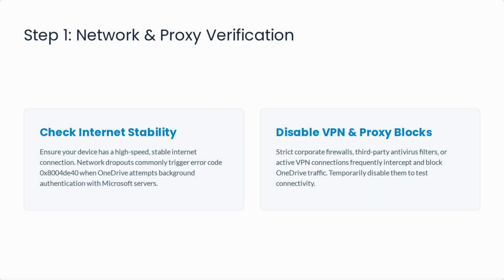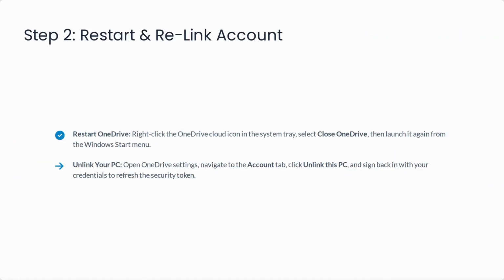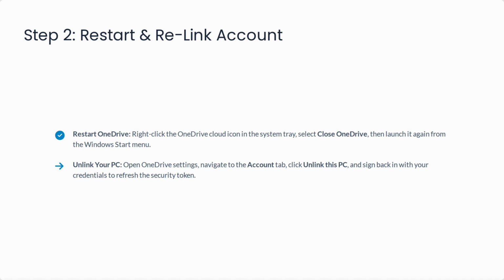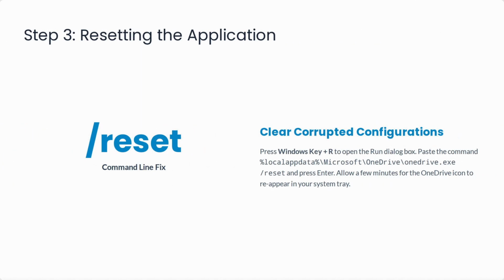How to Fix There Was a Problem Connecting to OneDrive (2026 Guide)